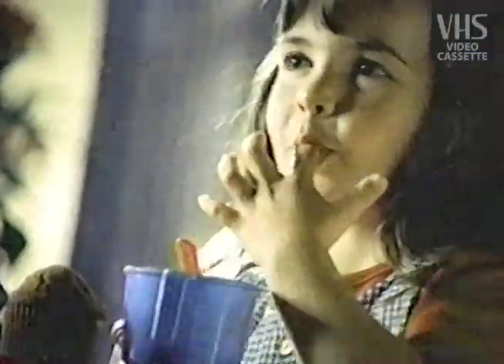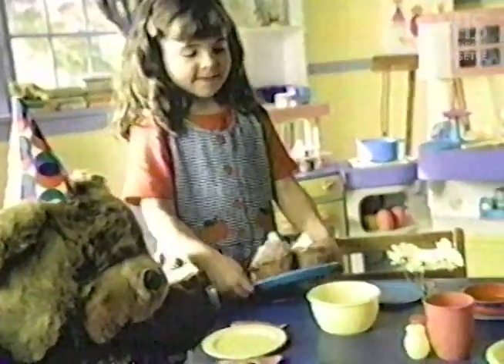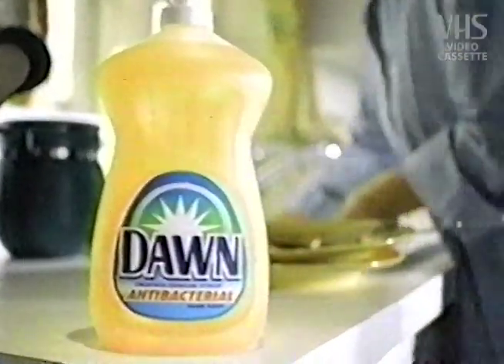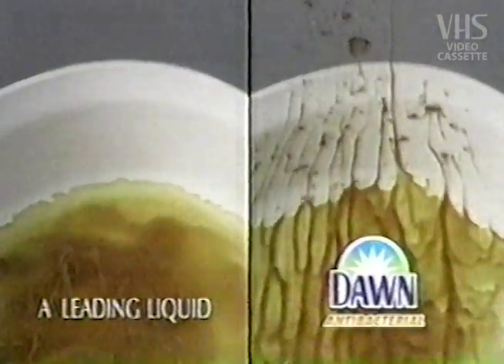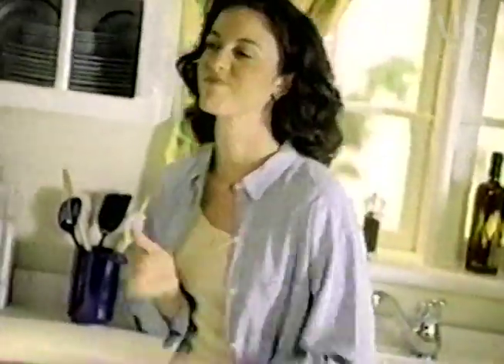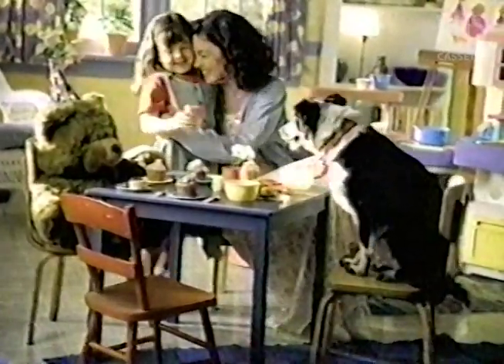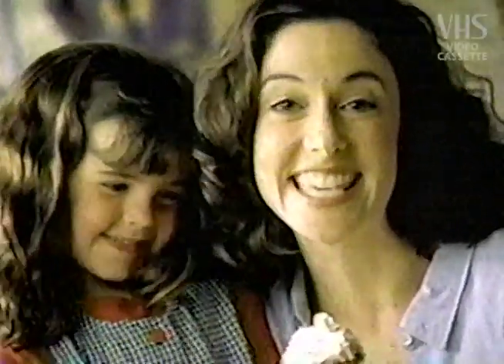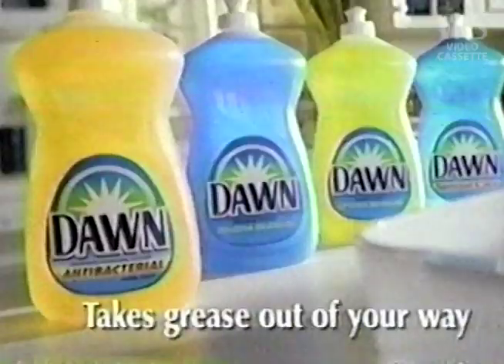Dawn Hand Soap Cupcakes